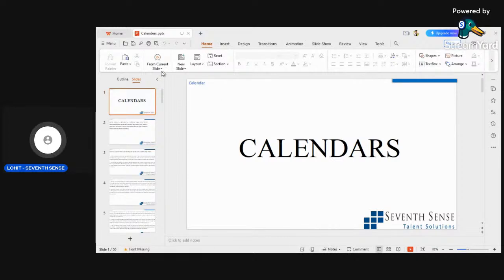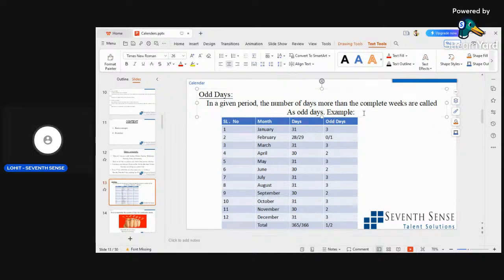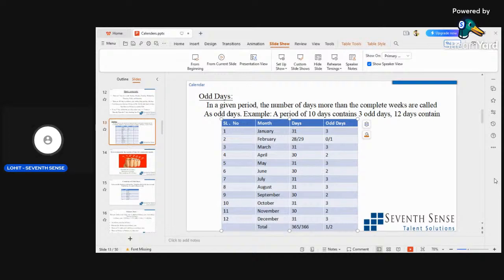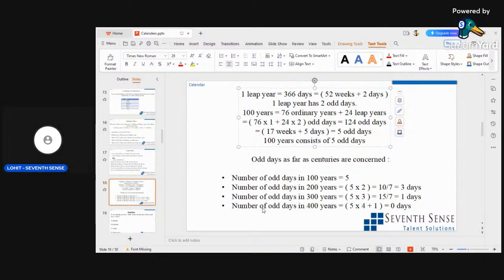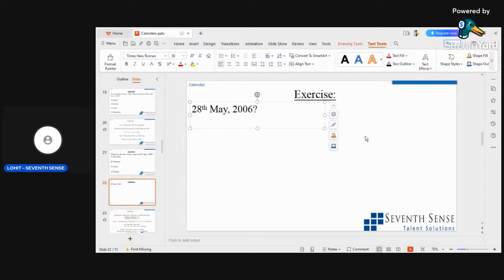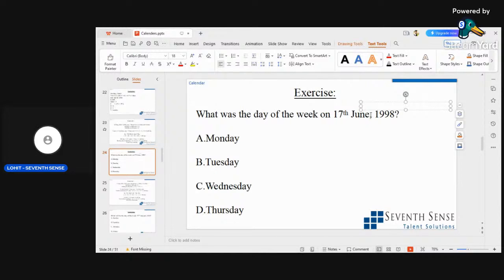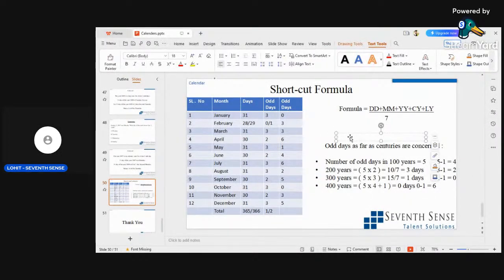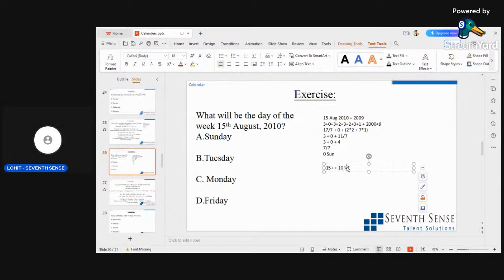TCS NQT Session - 12 Numerical Ability